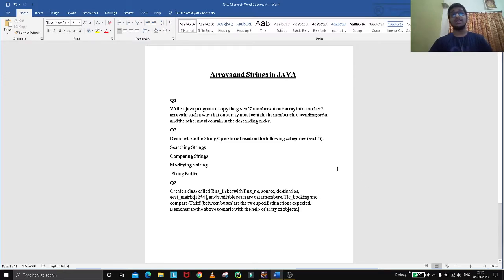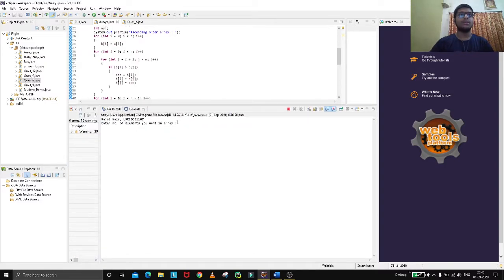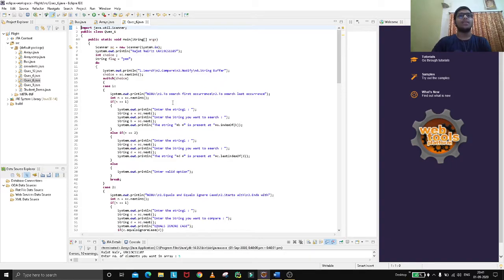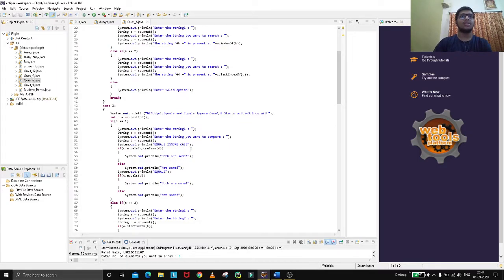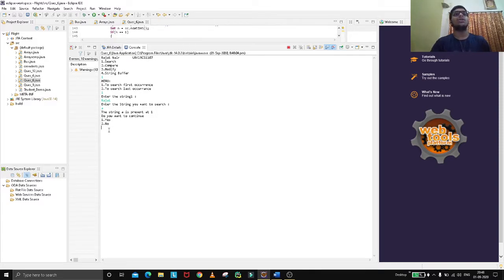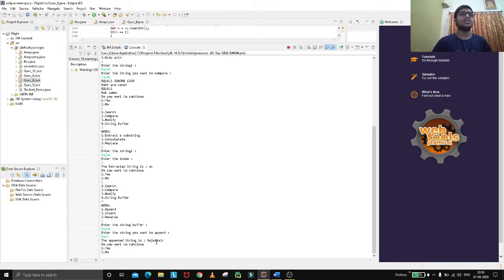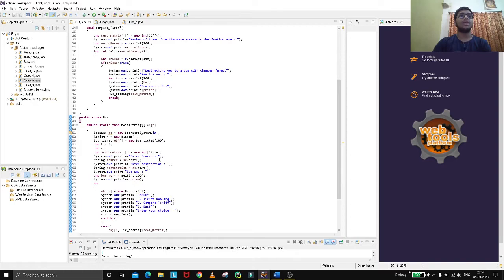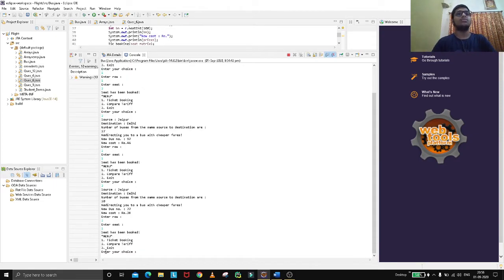Arrays and Strings in JAVA